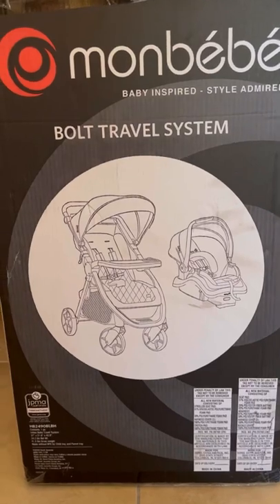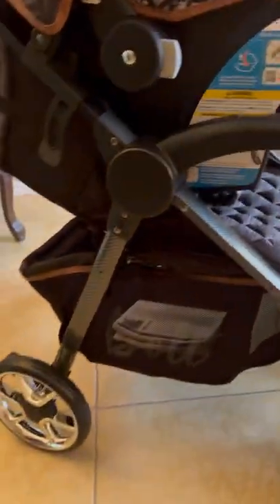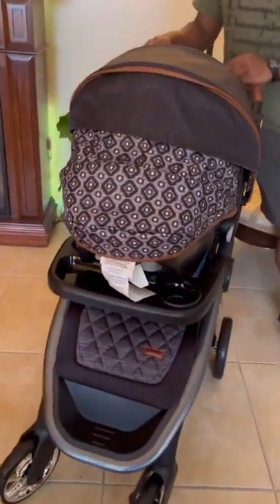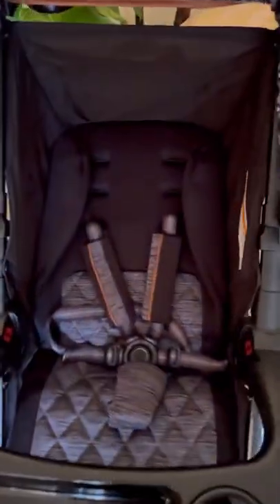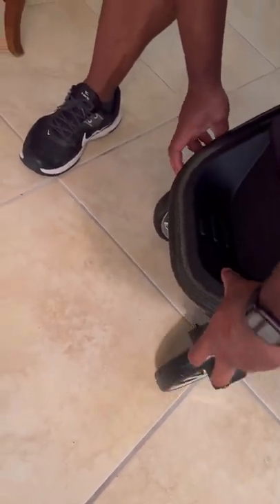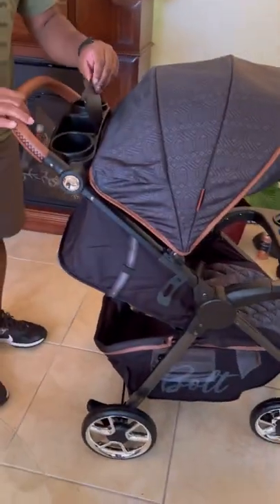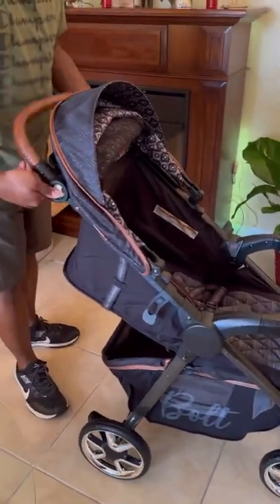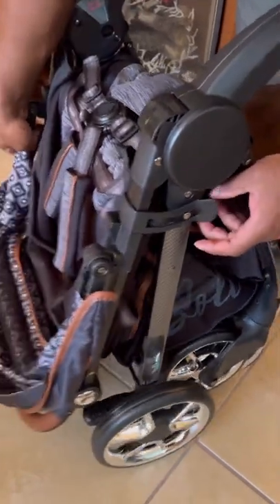MONBEBE: BOLT TRAVEL SYSTEM